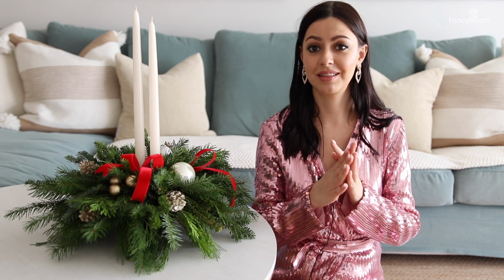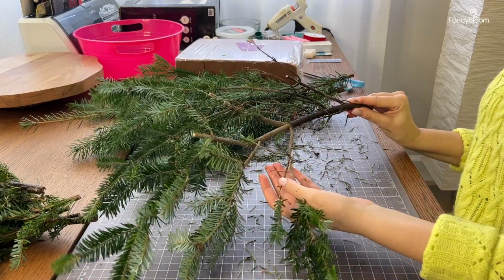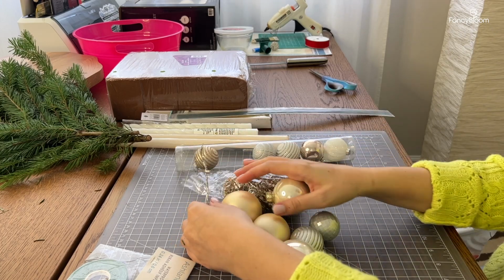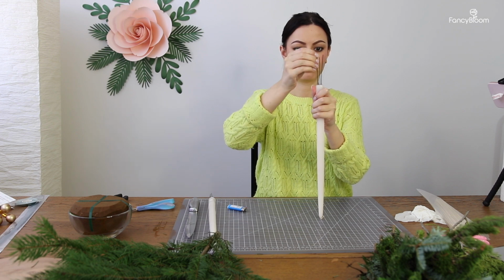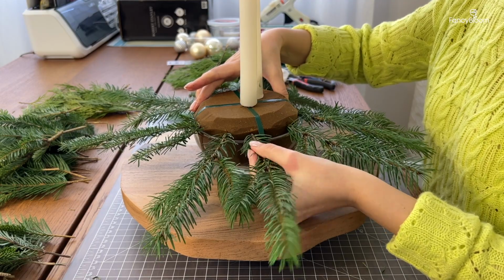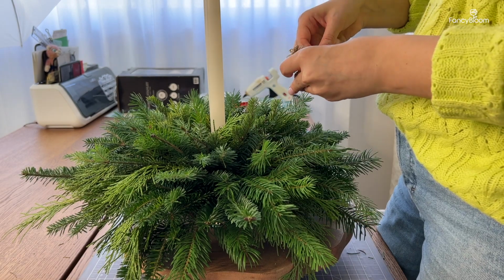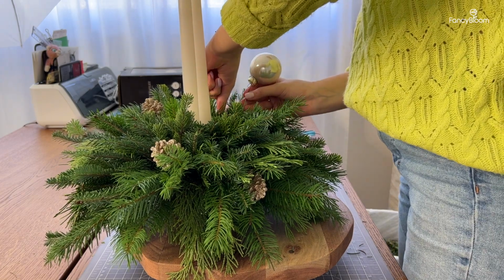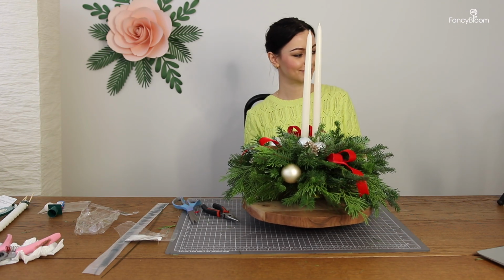How To Make a Christmas Centerpiece On a Budget | Hobby Lobby & Dollar Tree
How to make a Christmas Arrangement from Fresh Greenery and Candles (Easy!)

Hi everyone!💕
When the Christmas trees are all dressed up🎄 and the holidays are almost here, all that's left is to finish wrapping the gifts🎁 and prepare everything you need for the festive table!
And what could be a better idea than making a DIY Christmas centerpiece arrangement from fresh greens that will fill your house with an amazing smell of pines needles😍?
It's very easy, so let's make it together🙌!

▶︎TOOLS AND MATERIALS I USED:
Wet Floral Foam
Tapered Candles
Pruners (my favorite)
Waterproof Floral Tape
Wire for decor (soft)
Wire for fastening candles (stiff)
Velvet Ribbon
Candle Holder Stakes
Floral Bowls

▶︎Check my website for freebies, tutorials, paper flower templates, and more

► What I'm wearing:
Dress (size up!)

►Timestamps:
0:00 Intro
0:40 Where To Get Fresh Branches
2:30 Tools And Materials
4:23 Making Base With Candles
6:37 Preparing The Branches
8:00 Assembling Christmas Arrangement
9:20 Adding Ornaments and Pinecones
12:55 Adding Velvet Ribbon
14:20 Outro
15:08 Merry Christmas!